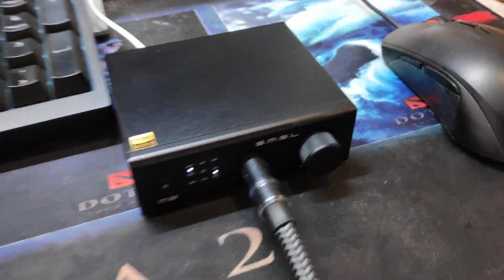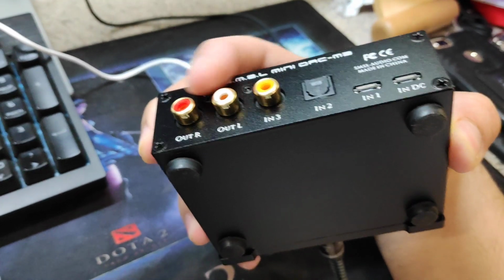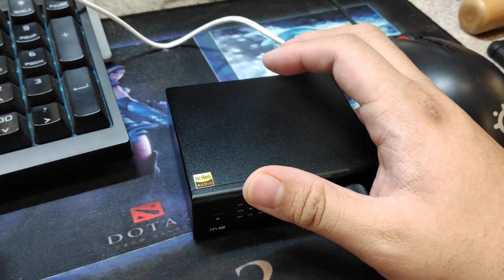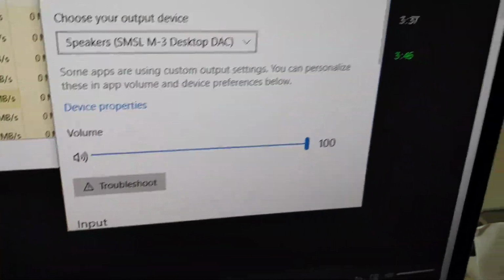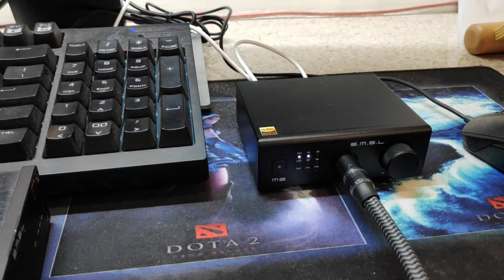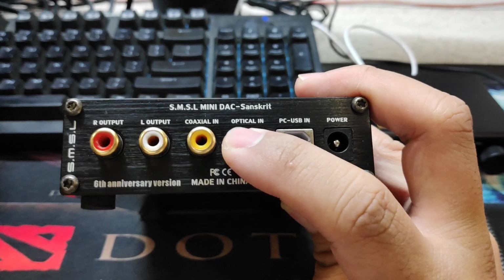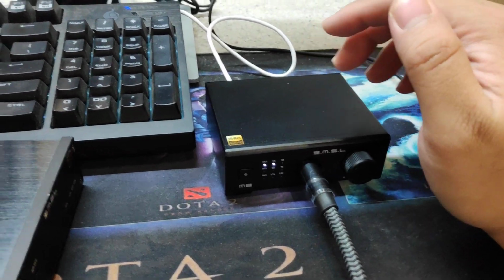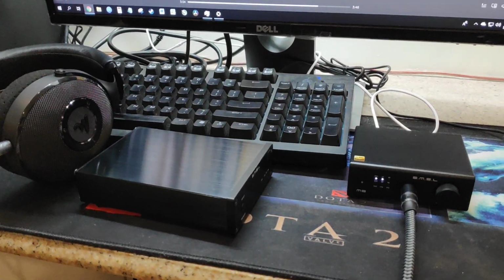Quick look: SMSL M3 DAC & headphone amp